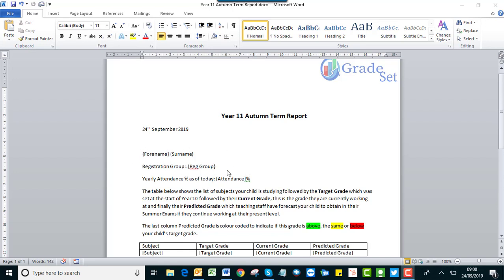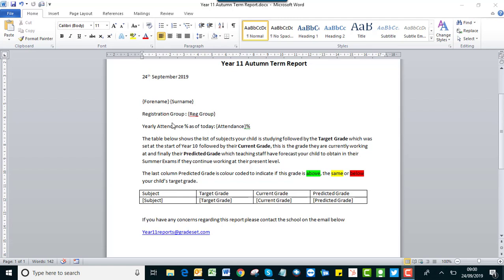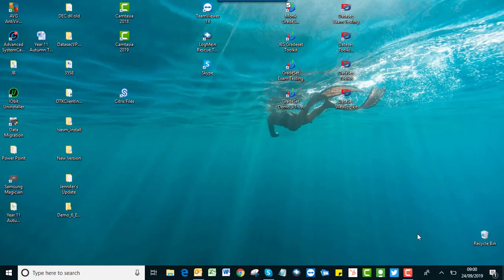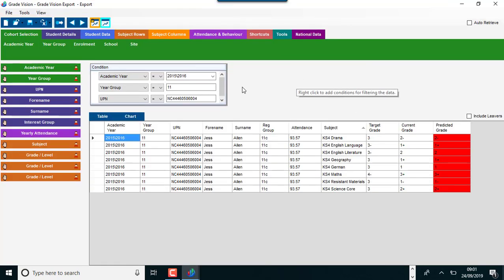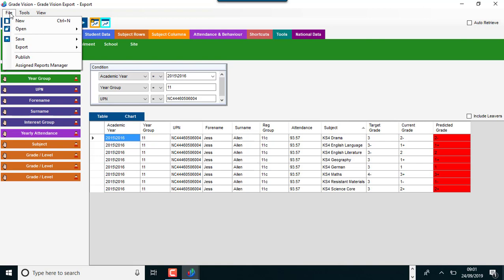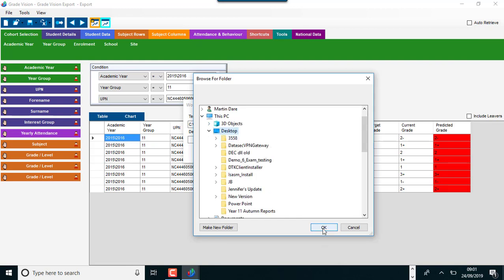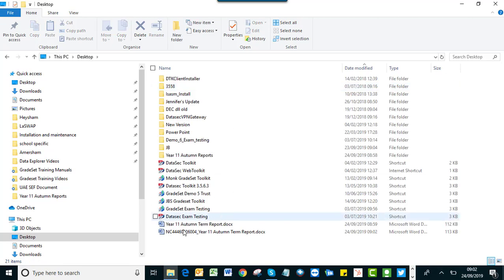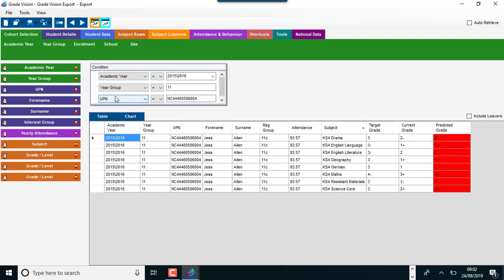GradeSet How to use Export to Word in Grade Vision